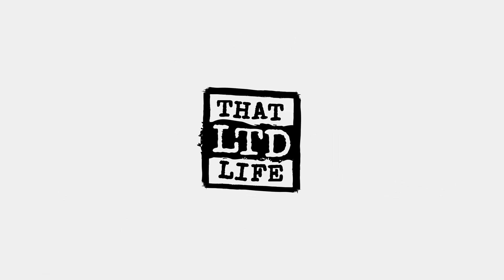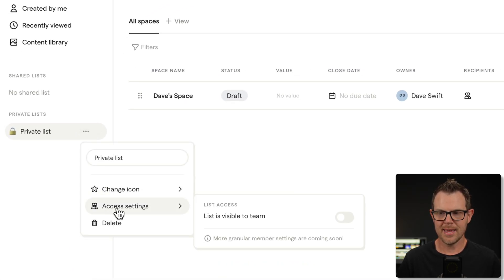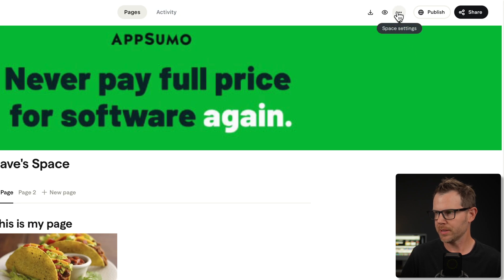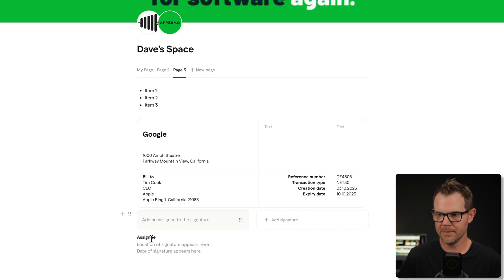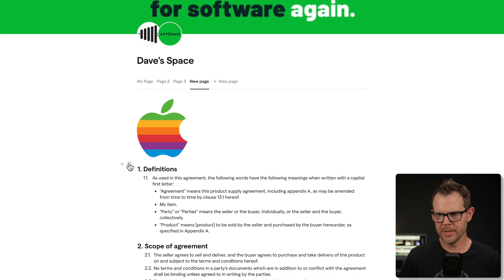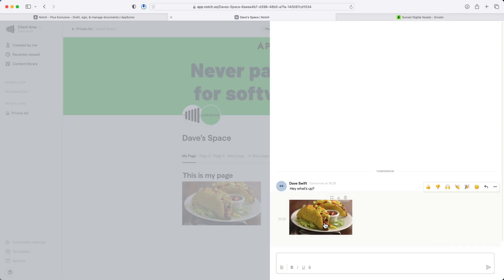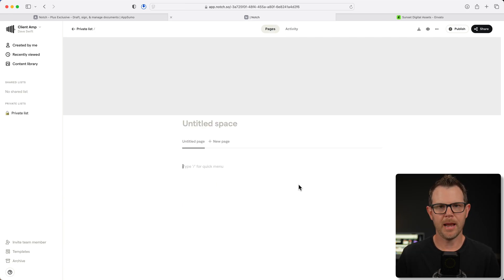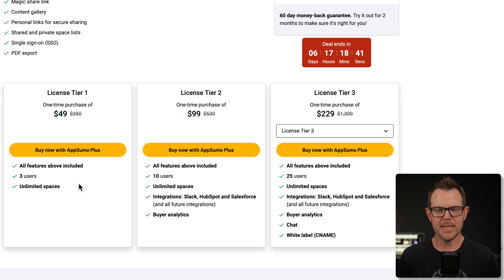Notch: The Ultimate Fusion of Google Docs, Notion, and DocuSign?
Notch combines the best of Google Docs, Notion, and DocuSign into one powerful platform. In this review, I'll show you how Notch can streamline your document creation, collaboration, and signing processes. Is it worth the AppSumo deal? Let's find out.

Chapters:
00:00 - Intro
01:51 - Lists
02:46 - Spaces
05:27 - Pages
06:46 - Document Signing
07:10 - Templates
09:20 - Publishing & Sharing
10:24 - Chat
10:59 - Content Library
12:17 - Activity
12:56 - Elements
14:34 - Settings
16:01 - Plans & Pricing
18:33 - Conclusion